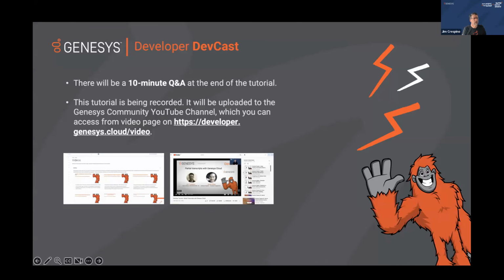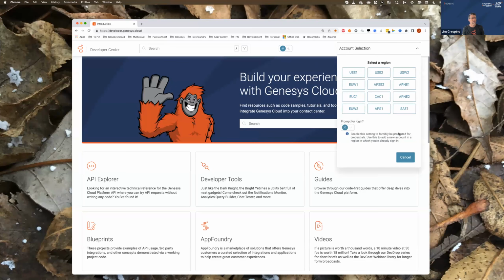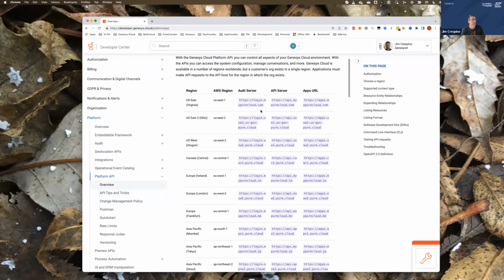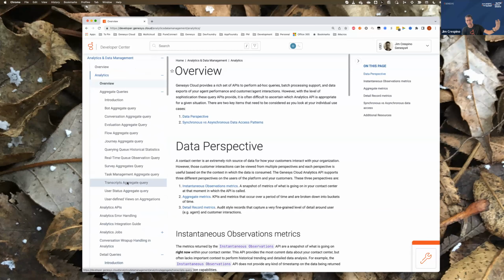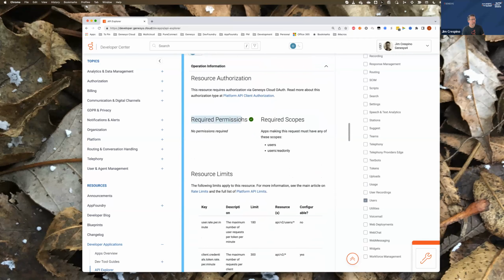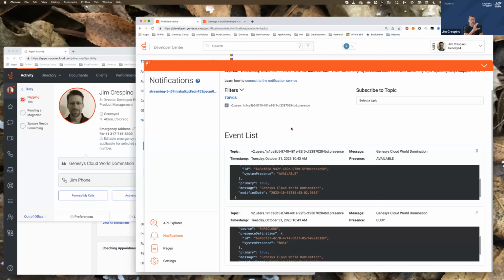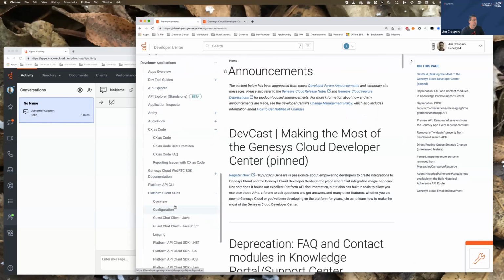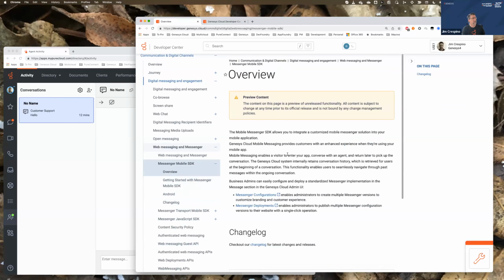Unlocking Genesys Cloud & API Integration: Making the Most of the Genesys Cloud CX Developer Center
In the recent DevCast, the speaker highlighted the Genesys Cloud CX Developer Center as a hub for developers. It offers comprehensive Platform API documentation, tools to interact with APIs, a supportive community forum, and more. Whether you're a newcomer or a seasoned developer, this resource is an asset for maximizing your Genesys Cloud CX integration efforts.

What topic do you want us to cover on our next DevCast? Send your suggestions now!